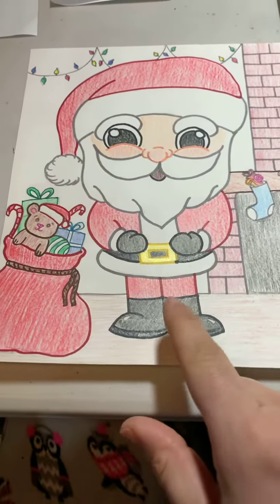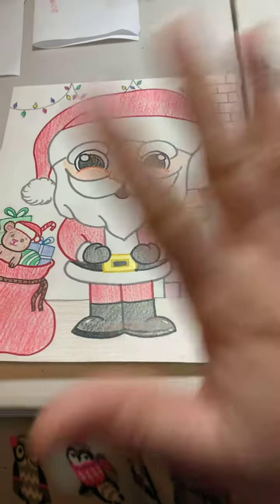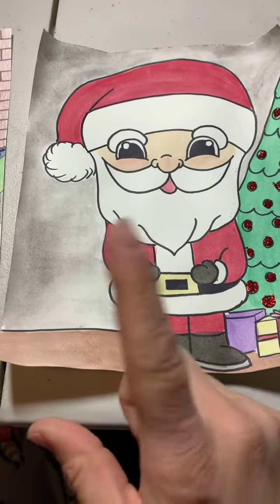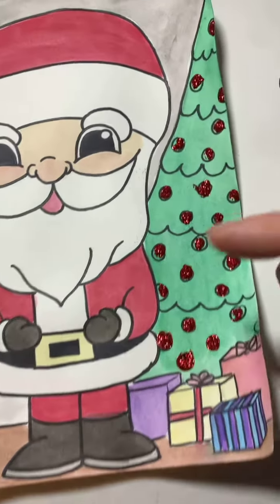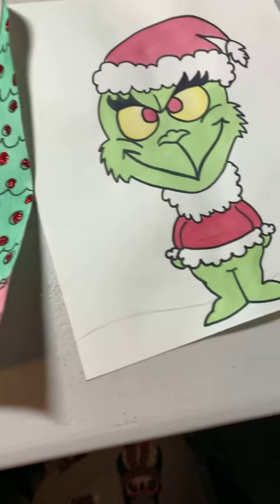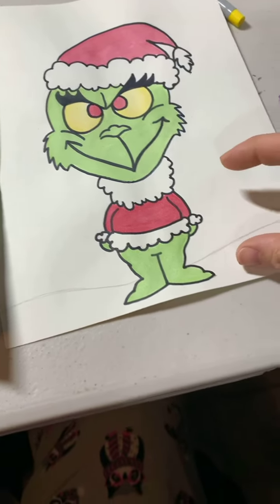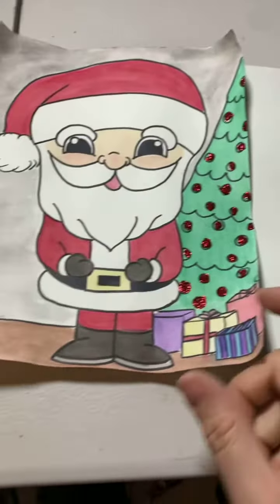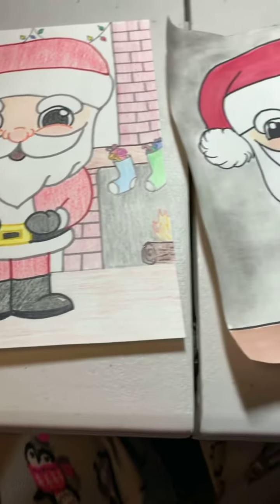Video for Wednesday